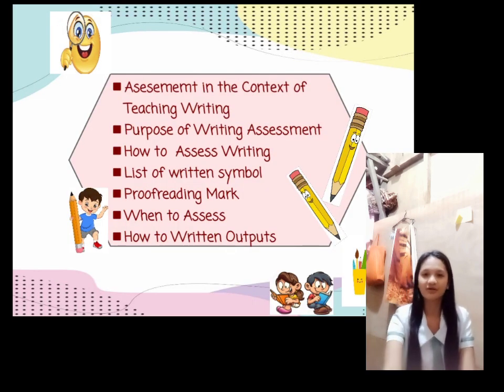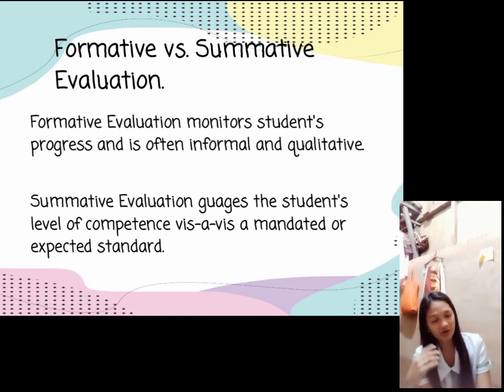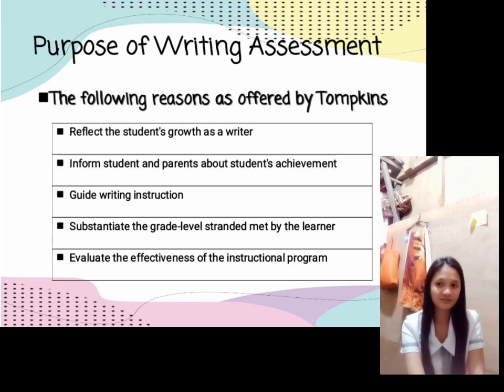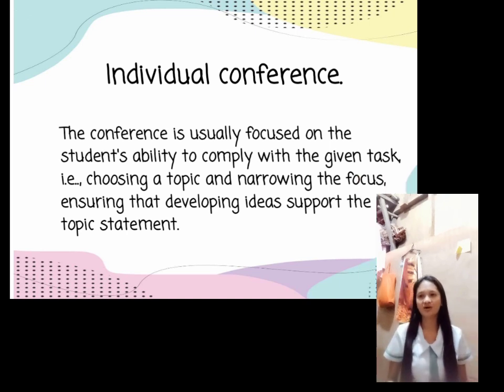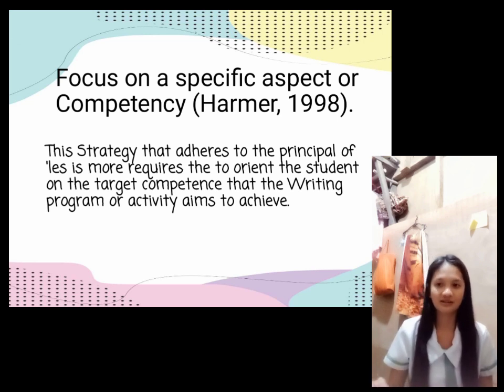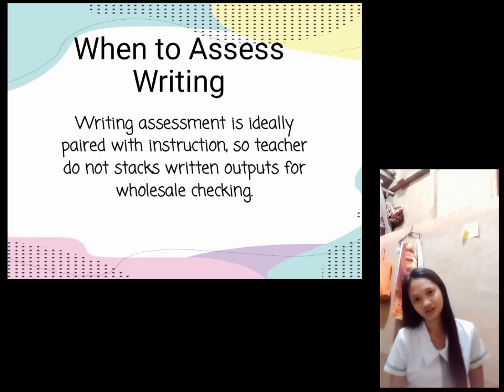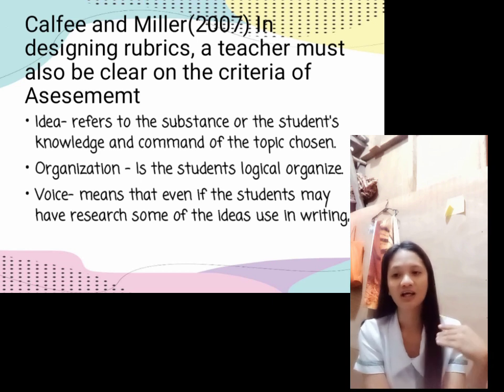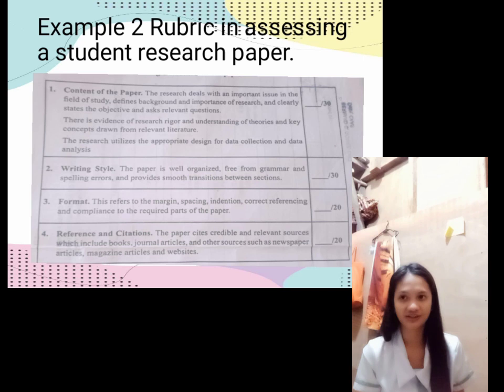Asesememt In Teaching Writing